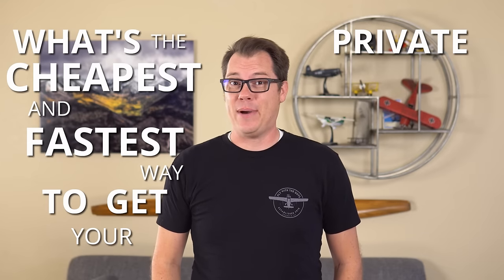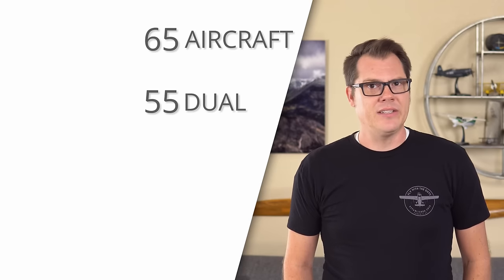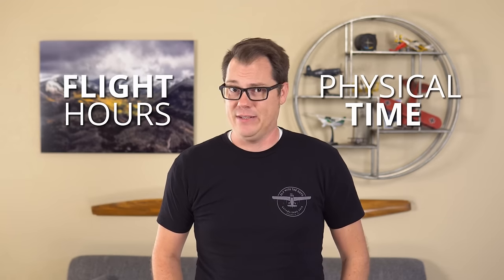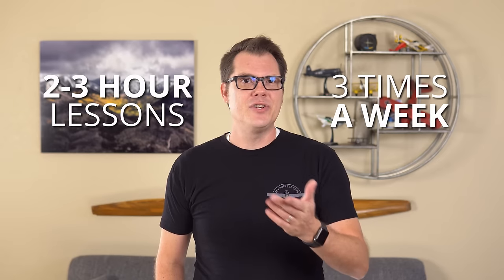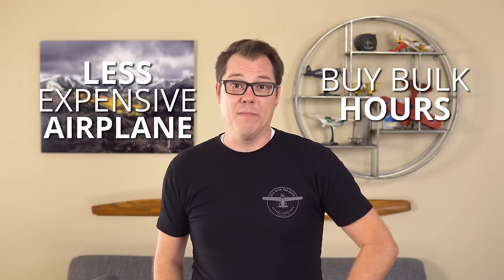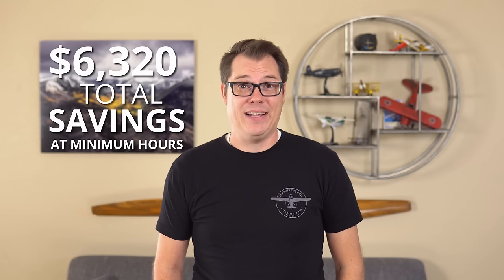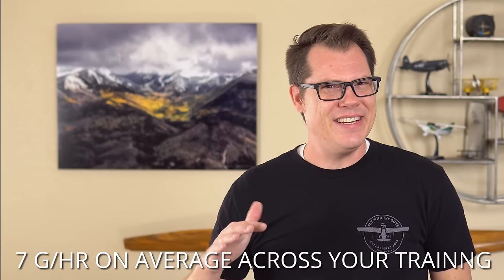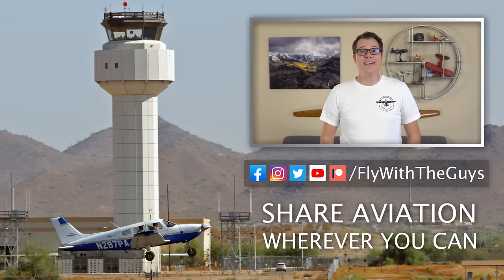CHEAPEST And FASTEST Way To Get Your Private Pilot License | Less Than 5K?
I know, its sounds impossible, but you can do it! We tell you how to get your private pilot license for less then 5K, reduce the cost across the board, and how to get your pilot license in as little time as possible.

UPDATE: We've had a lot of comments about storage costs for the buy and sell option. In reality, if you're trying to move through things as quickly as possible, you can minimize those with a non covered tie down for the 2-3 months you'll be owning the plane. A lot of fields have a waiting list for hangers anyways, my fields is over a year. BUT, I can tie down for about $25/mo. which fits in the overall cost equation.

HUGE shout out to Greg Brown Aerial Photography for the beautiful art provided in our backdrop!

Music

Name: Sunray Valley
Artist: Scandinavianz